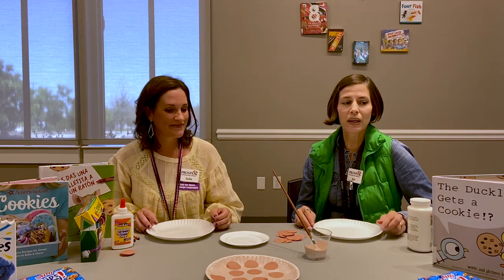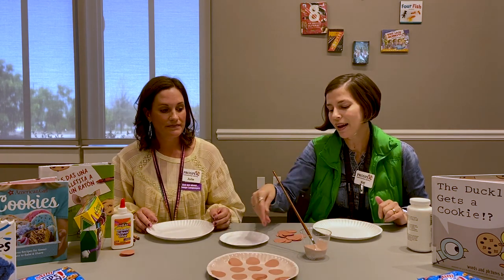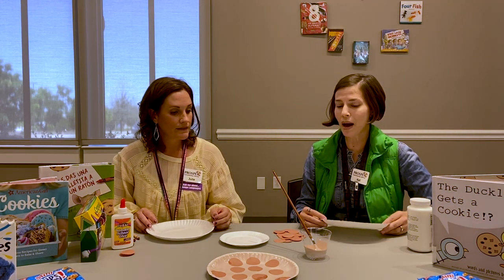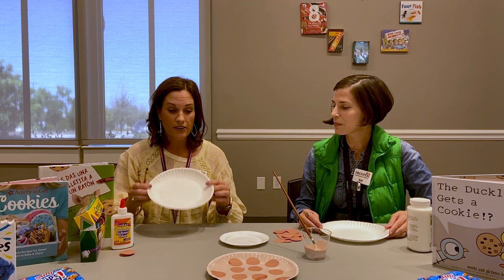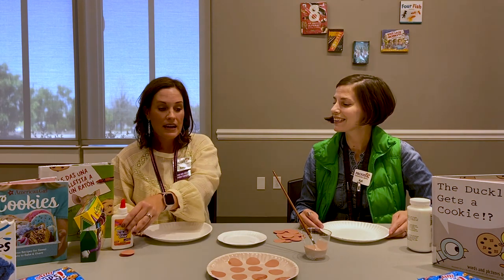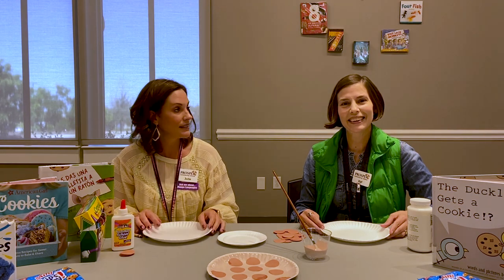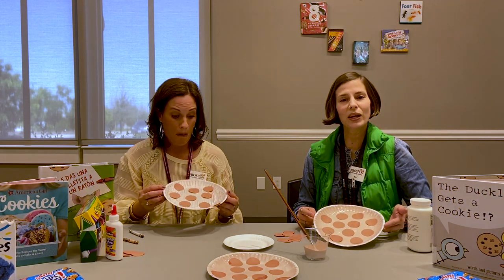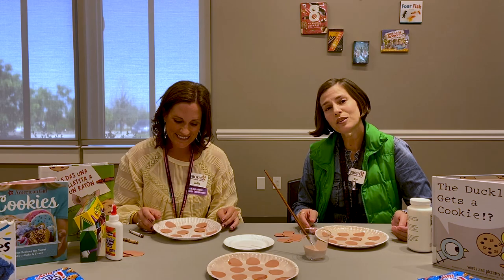Crafternoon: Cookies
Did you miss our Crafternoon program this week? Don't worry! Here it is! Our next Crafternoon at the library is scheduled for October 25 from 3:30 - 4:30 p.m. Visit prospertx.gov/library to view all our program calendar.